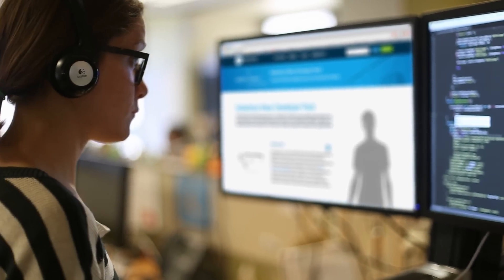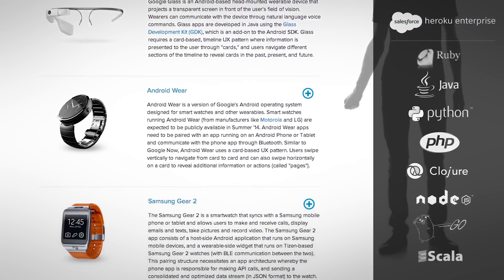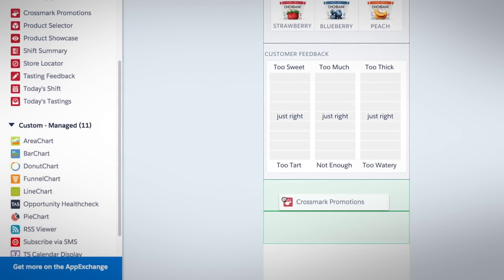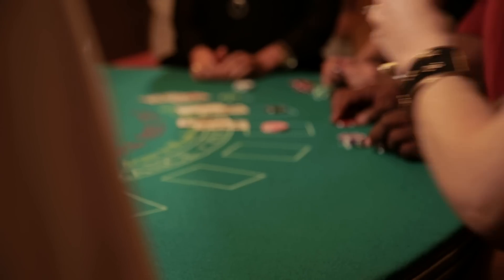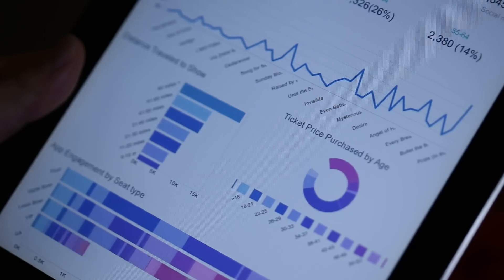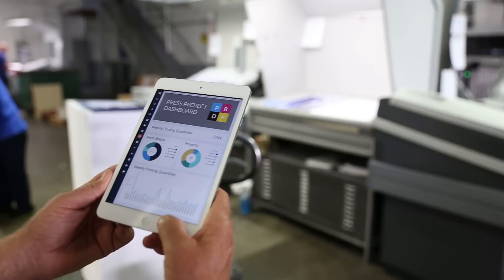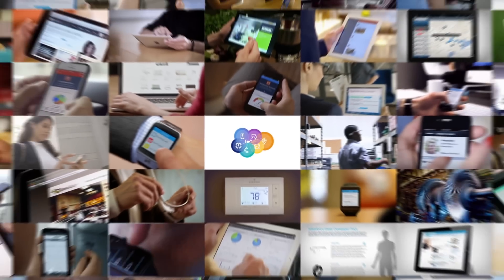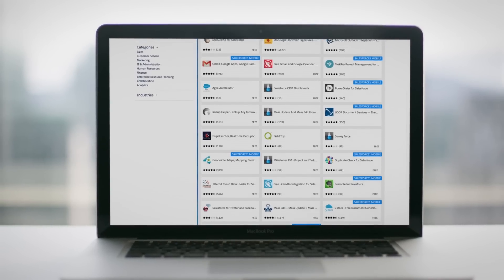Salesforce Platform: Overview Demo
Salesforce App Cloud is a new kind of Platform-as-a-Service — a single ecosystem for building, connecting, and running all of your apps.